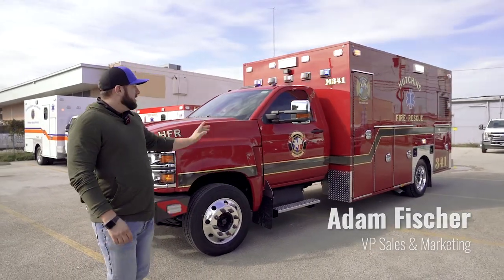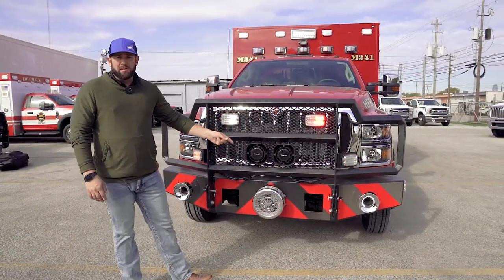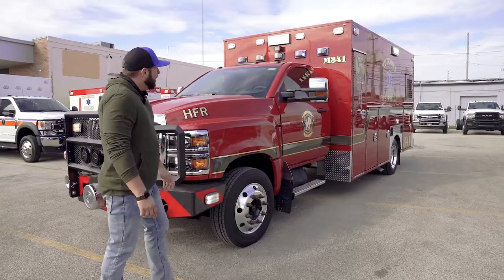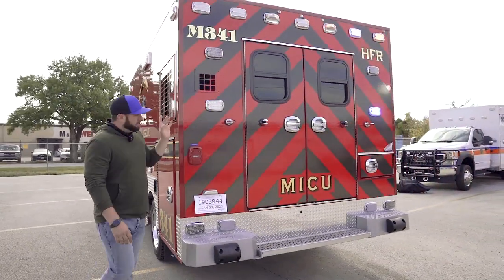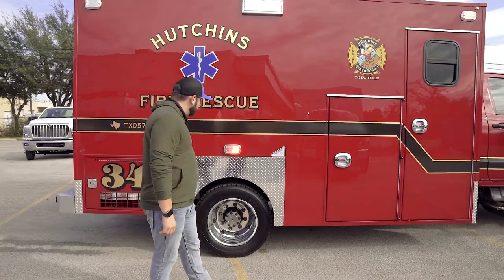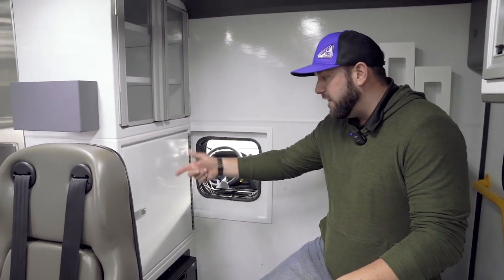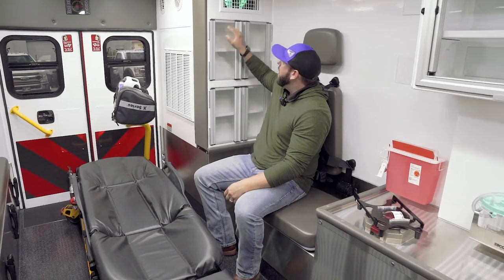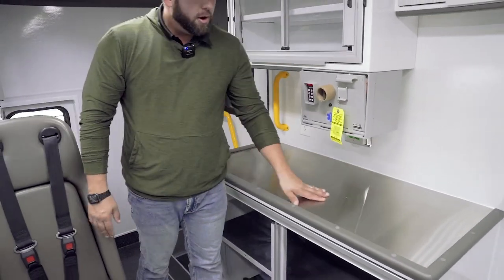Multiple levels of lighting in this NEW Hutchins Fire Rescue Unit!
Tour this brand new unit for Hutchins Fire Rescue!

Adam gives the grand tour of this new Hutchins Fire Rescue unit right before it heads to Austin for the Texas EMS Conference.

This Type I 14 ft custom unit is mounted on an International CV-515 diesel chassis with a door forward layout and Onan generator.

The lighting at the front of this unit has a series of Whelen M Series lighting, Rota-Beam lights, and a Pioneer scene light. The front grille provides a tilt-forward function so the tilt hood is easily accessible. Mounted on the grille and front bumper include airhorns, a Q-siren, and Whelen speakers connected to a Carson siren.

The interior includes several safety features, including LifeDefender cabinets,  6 point harnesses, and a Technimount medical mount system.

To see more unit tours like this custom Type I, visit frazerbilt.com!